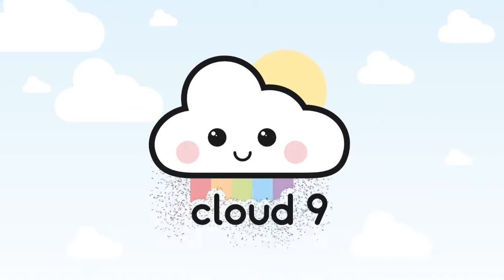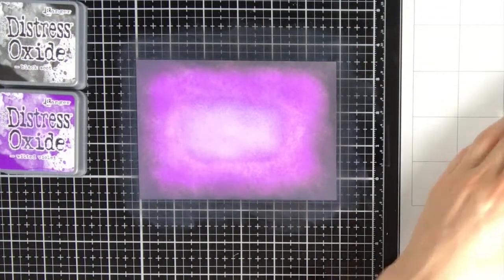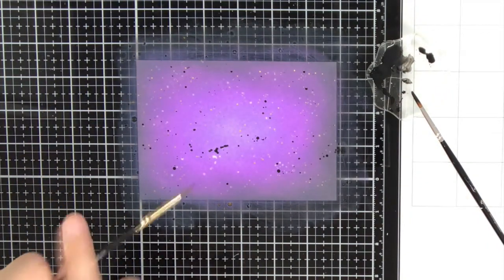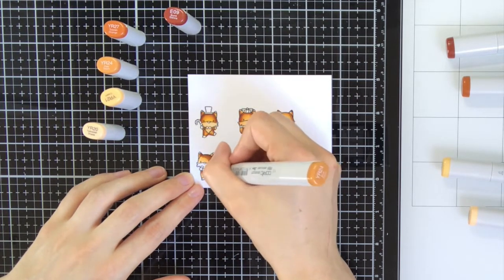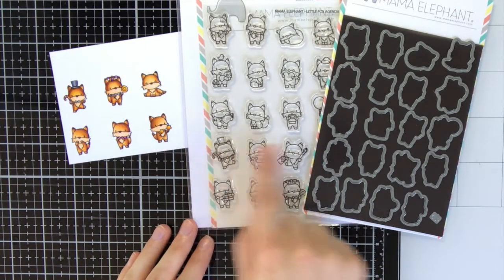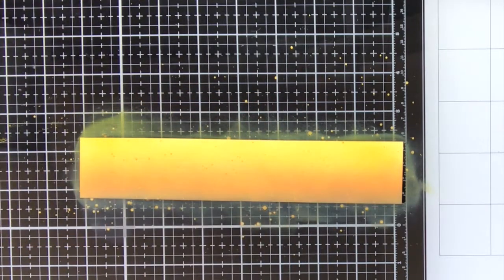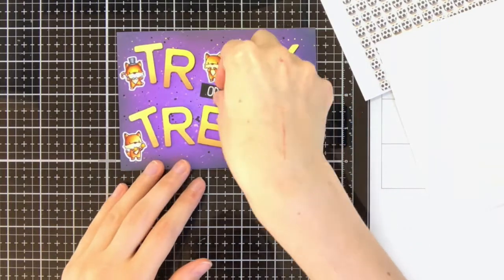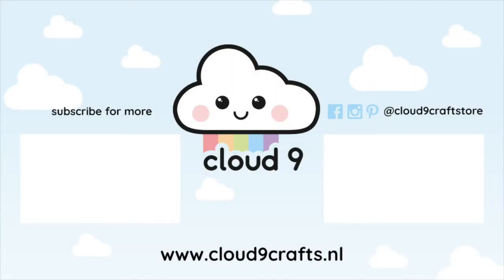Mama Elephant Halloween Card feat. Little Fox Agenda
In this video, Cloud9 Crafts Design Team Member Maartje shows us how to turn the cute Little Fox Agenda stamps into a Halloween themed card.

See more of Maartje's work